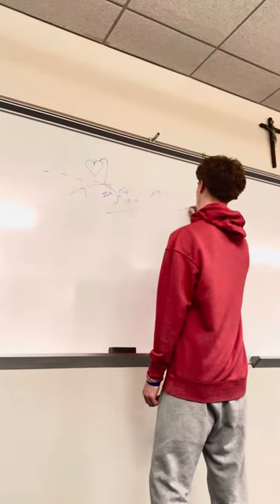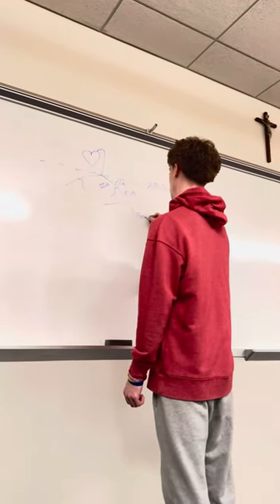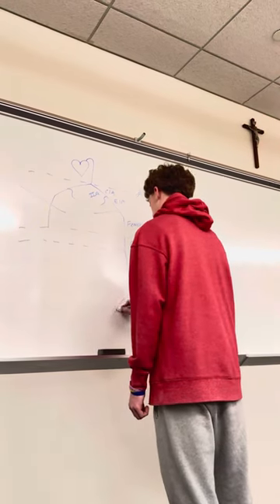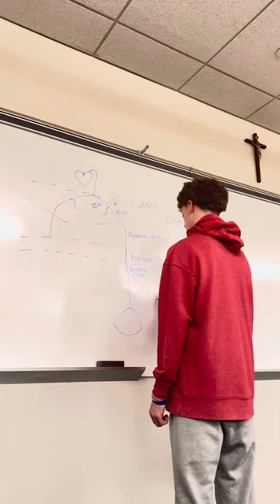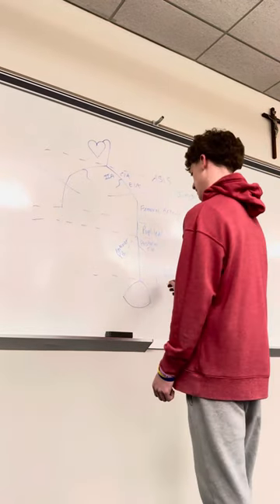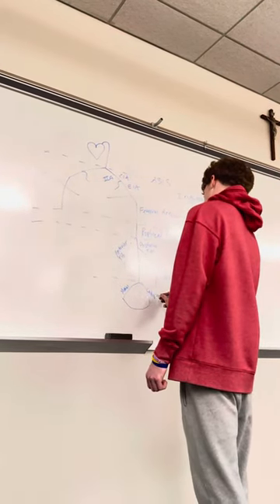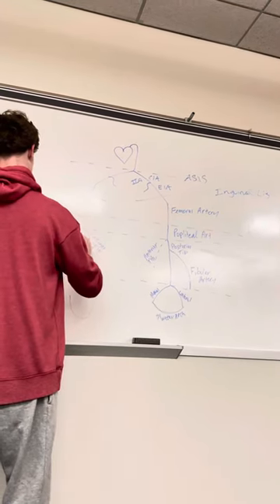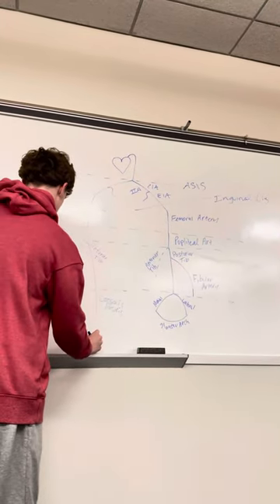Lower Limb Blood Vessels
Ignore Zach’s Laugh